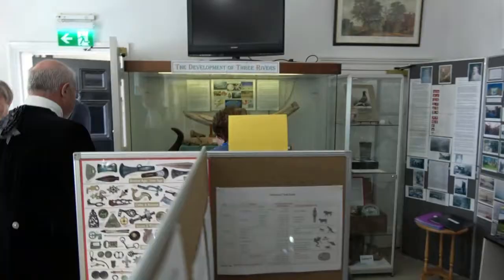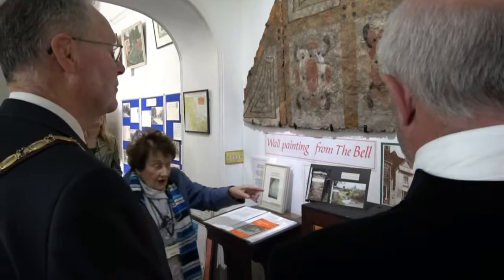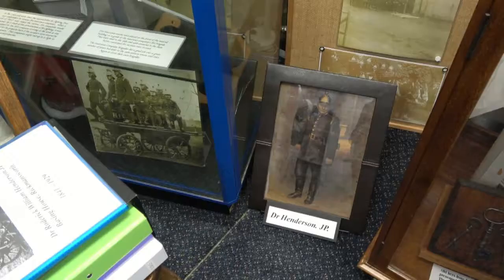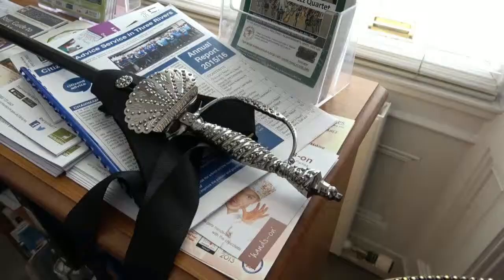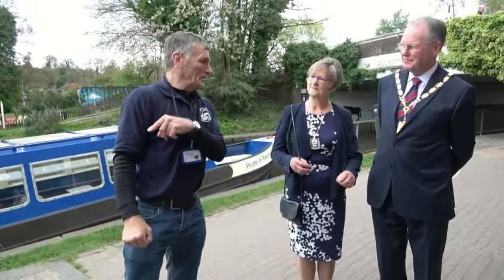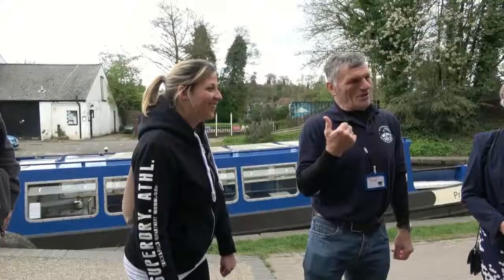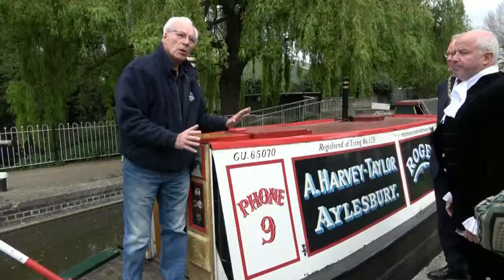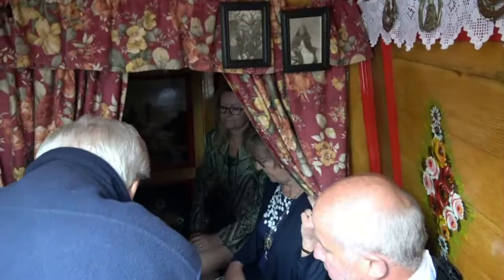High Sheriff & Chair visit TRMT & RWT 13.04.17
Hertfordshire High Sheriff Will Hobhouse and his wife Kate, Three Rivers District Council Chairman Andrew Scarth and his wife Alison visited Rickmansworth on 13th April 2017. The visit encompassed looking around Three Rivers Museum in Basing House and Rickmansworth Waterways Trust at their base at Batchworth Lock.
Volunteers from the two charities were on hand to explain what the respective charities are about. Both dignitaries are supporting volunteering and it was an opportunity for them to see what the charities actually do. Both Trusts support education, the Waterways Trust has a renowned education programme in which young people can experience working canals and their Heritage narrow boat 'Roger'.